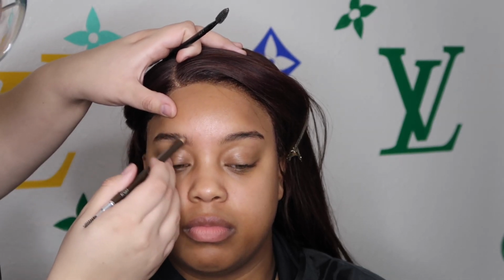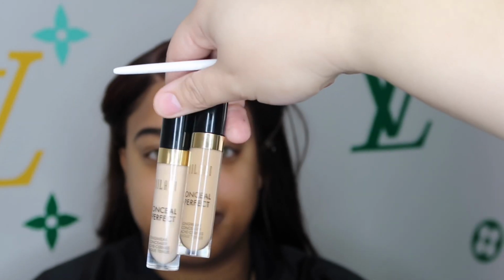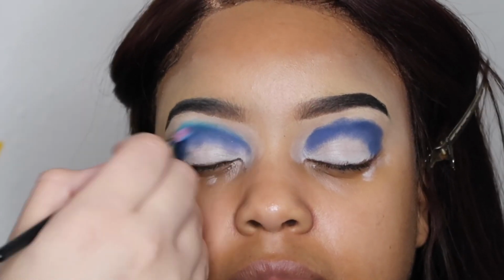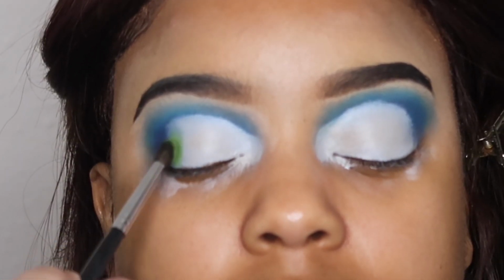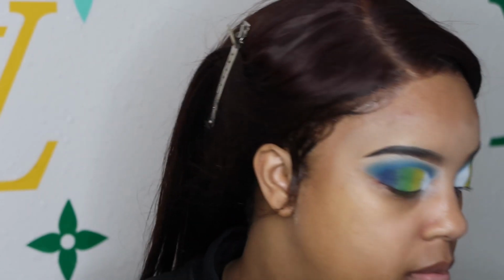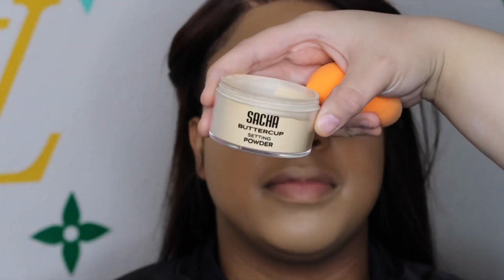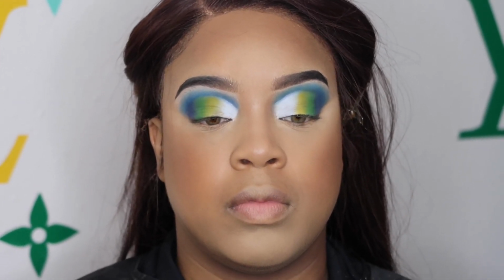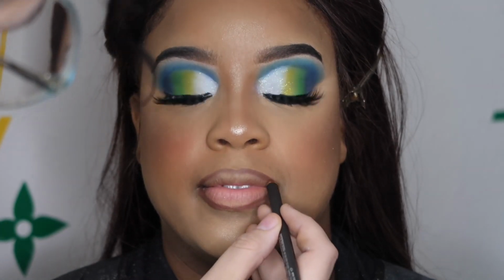Client make up tutorial | DETAILED CUT CREASE 😍